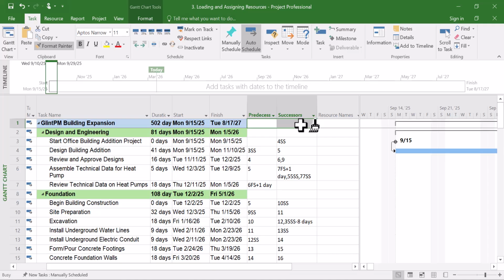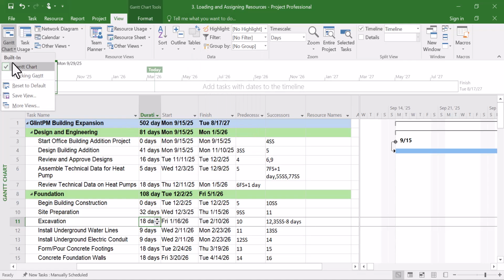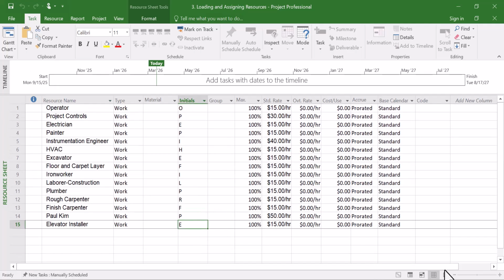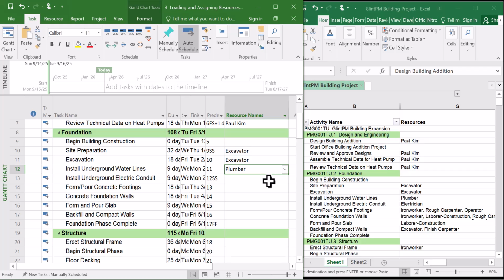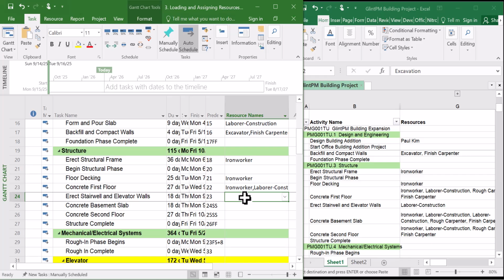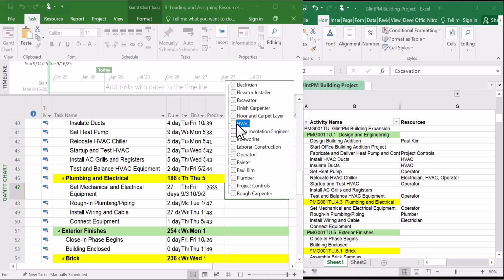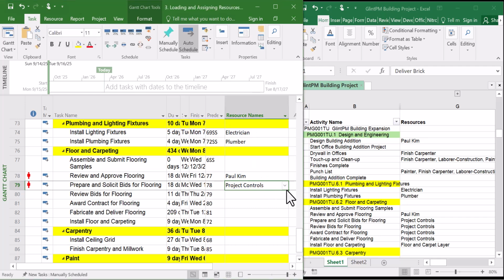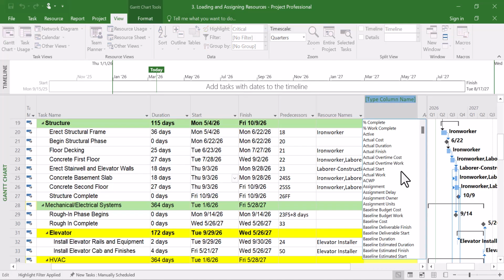Loading and Assigning Resources in Microsoft Project Like a PRO